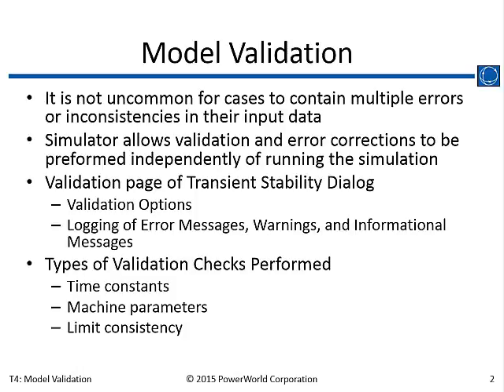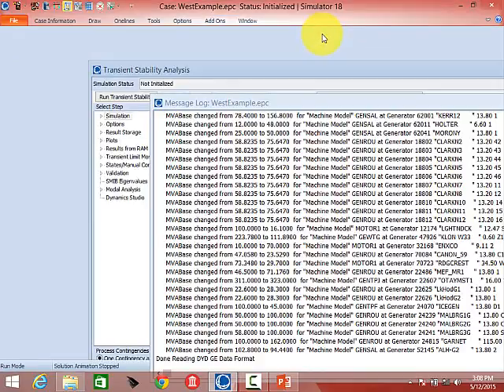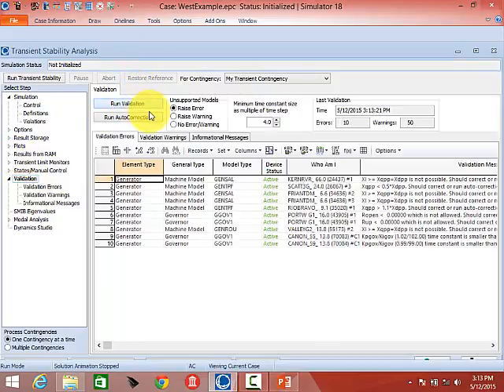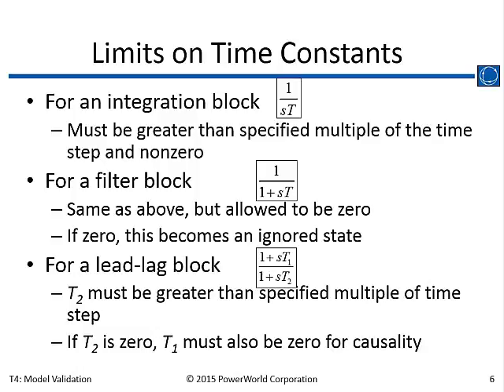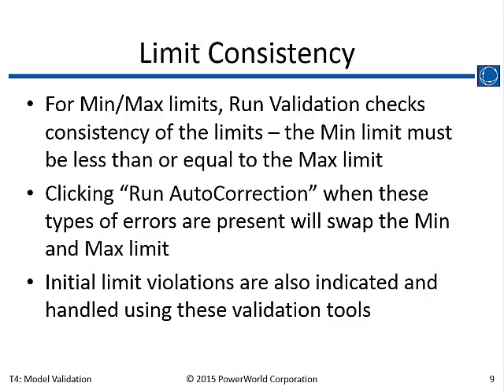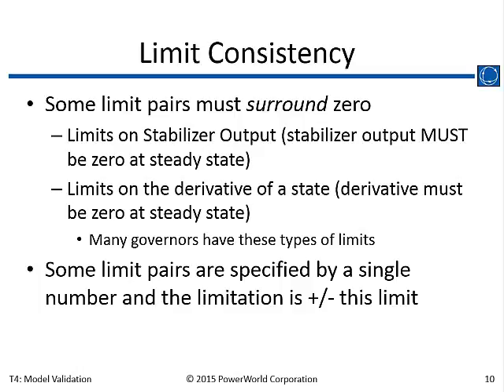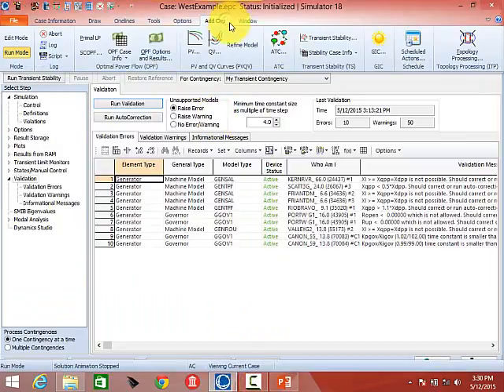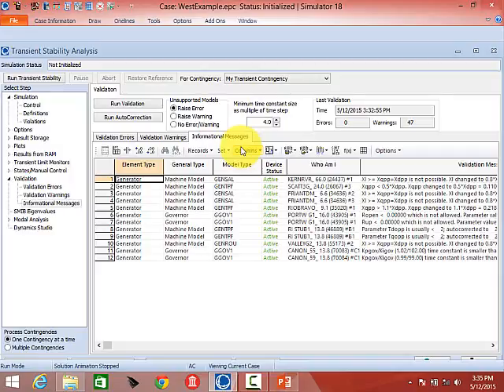T4: Model Validation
Time Constants, Machine Parameters, Limits